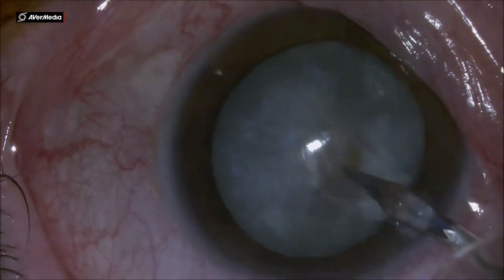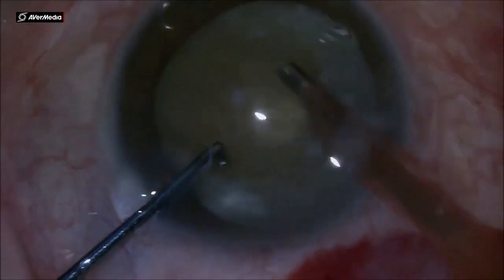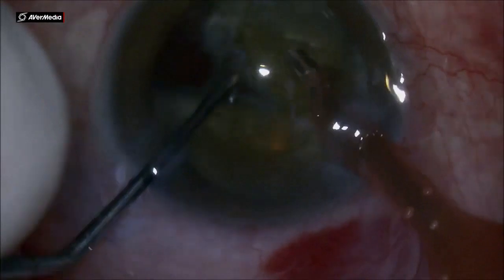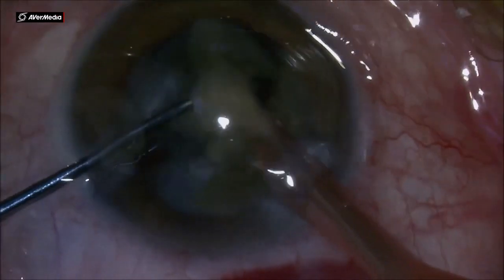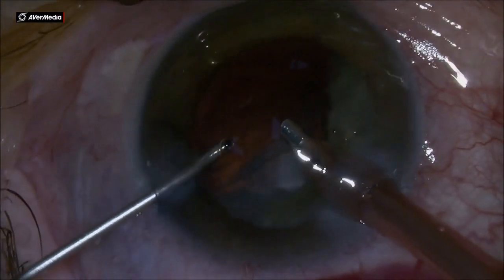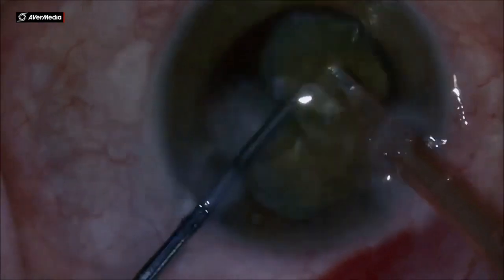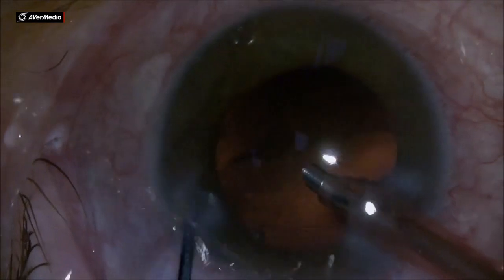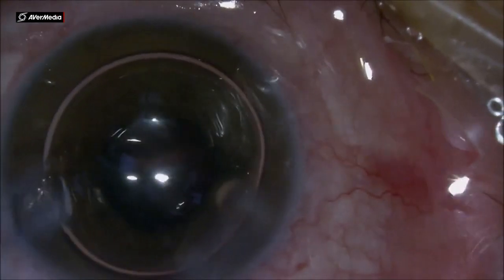Hypermature cataract surgery, leathery nucleus using a new chopper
Hypermature cataract surgery, leathery nucleus using a new chopper by Adrian Gavanescu at Malaxa Diabetics Hospital in Bucharest Romania